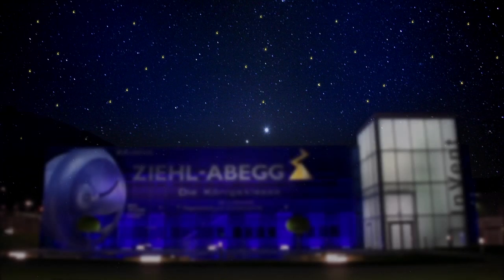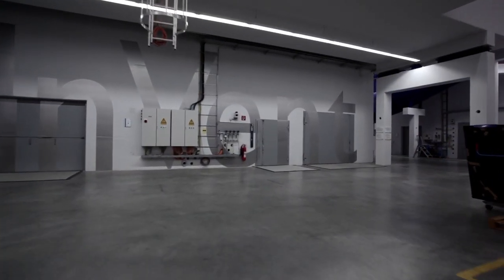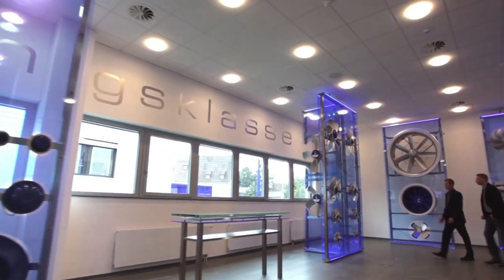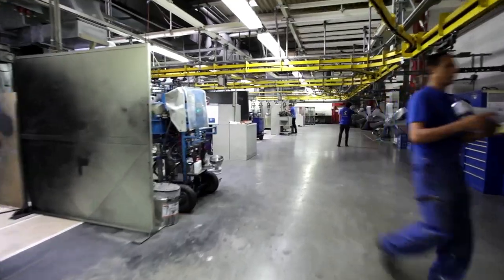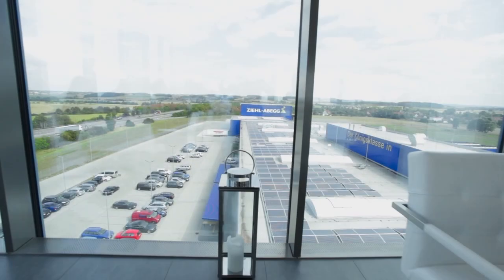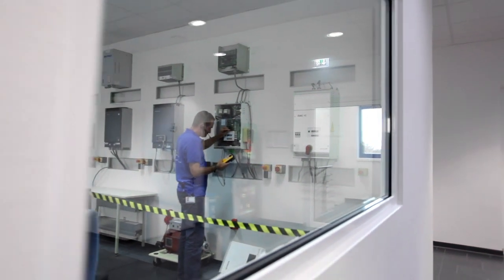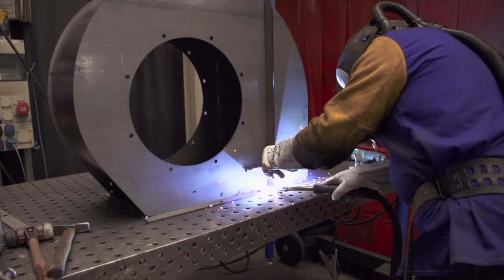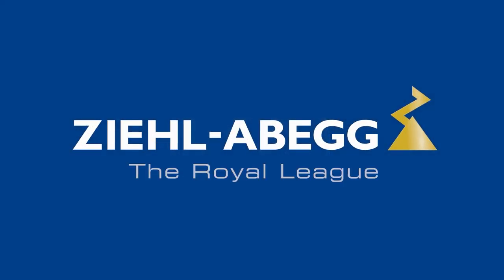ZIEHL-ABEGG Corporate video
ZIEHL-ABEGG – The Royal League in ventilation, control technology, drive technology and automotive presents its portfolio of worldwide unique axial and centrifugal fans, motor technology and drive technology.